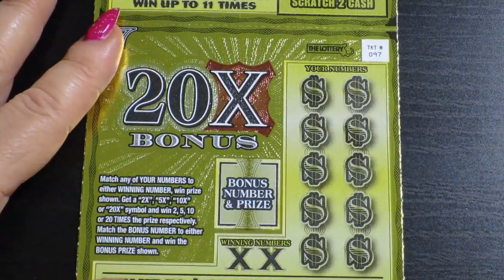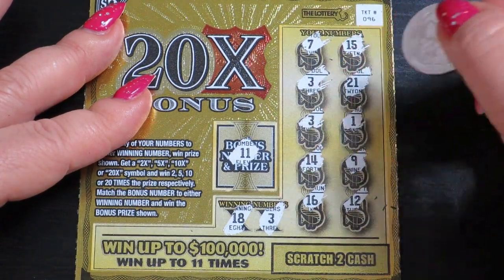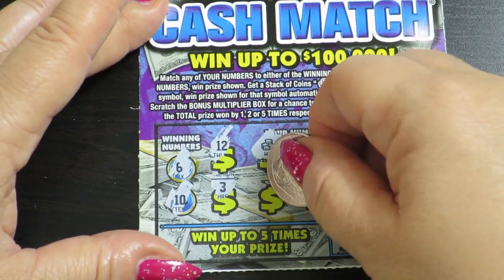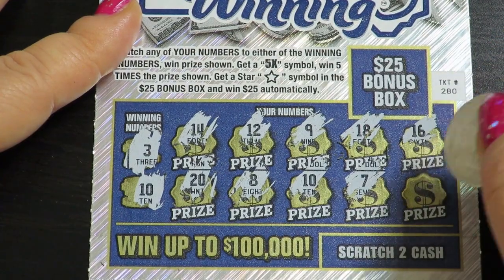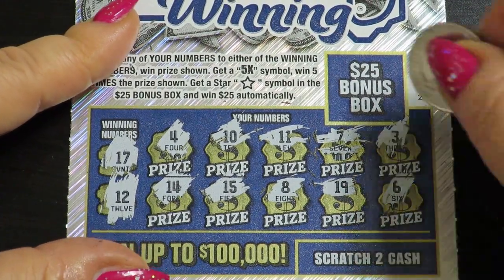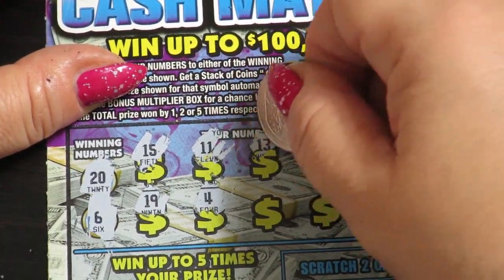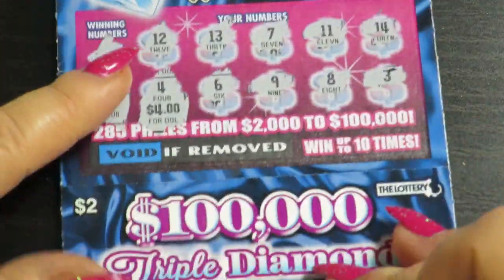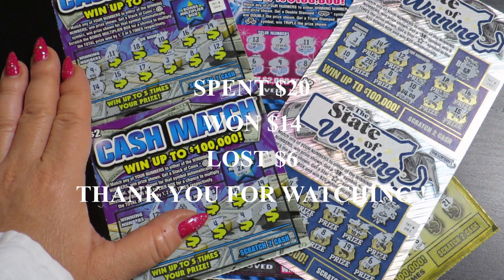MASSACHUSETTS SCRATCH LOTTERY TICKETS